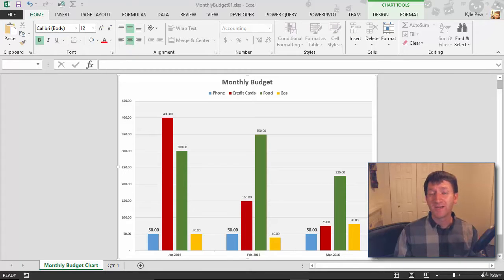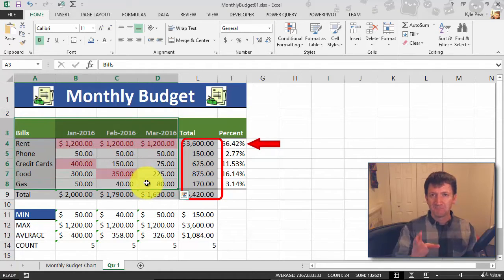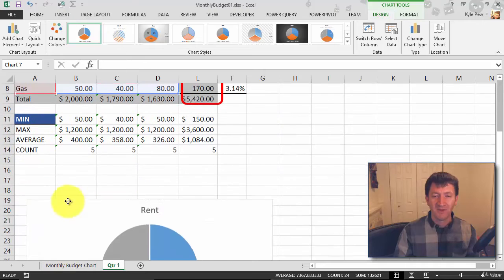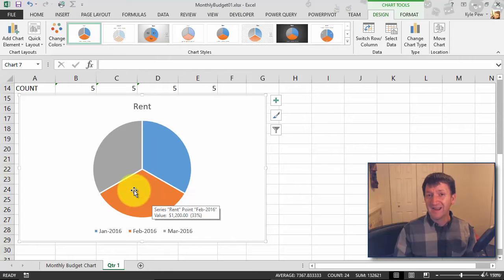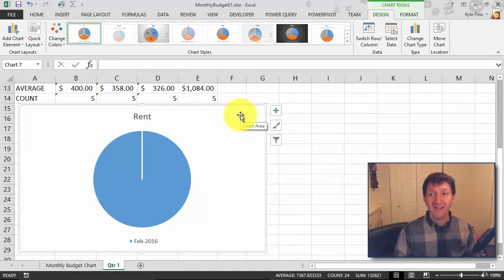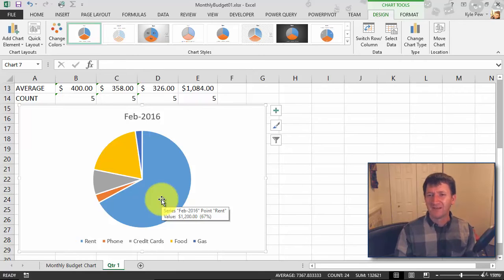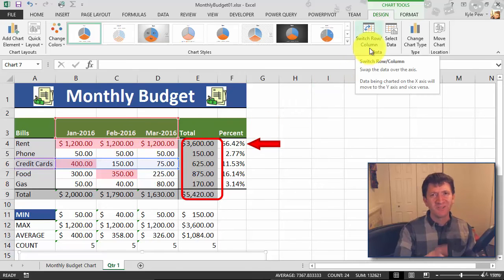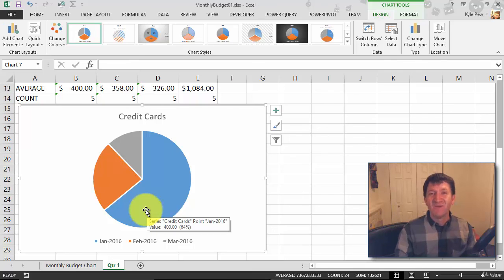7.6 Working with Excel Pie Charts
7. Creating Basic Charts in Excel